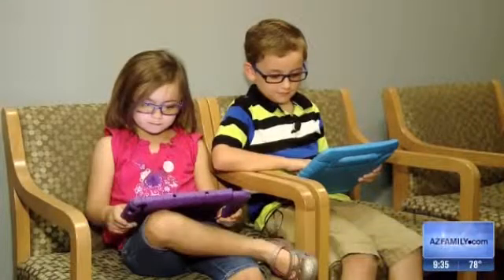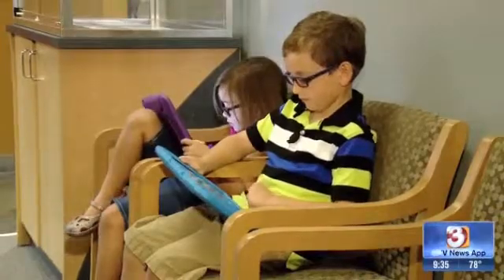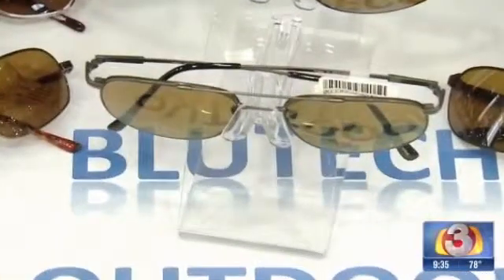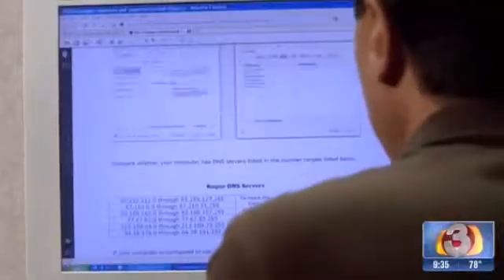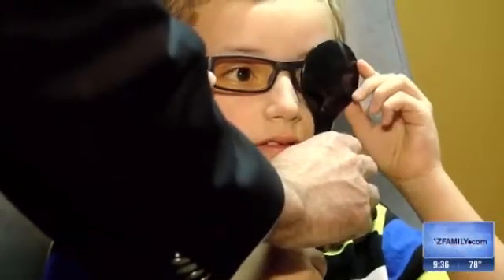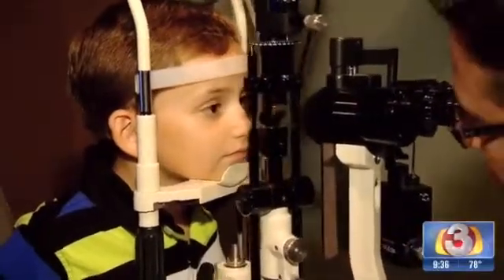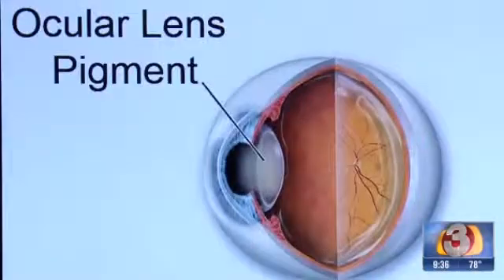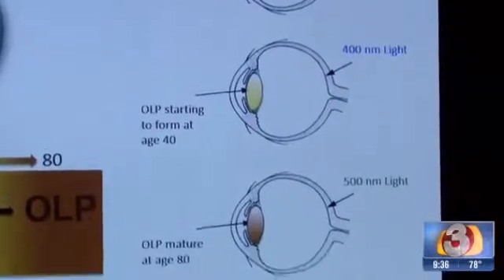BluTech lenses protect against blue light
They could be the safety glasses of the 21st century. BluTech lenses promise to protect your eyes from blue light that's emitted from your phones, computers and tablets.

News,Phoenix,Arizona,Phoenix videos,Arizona videos,news videos,weather,sports,Phoenix news,featured video,travel, weather